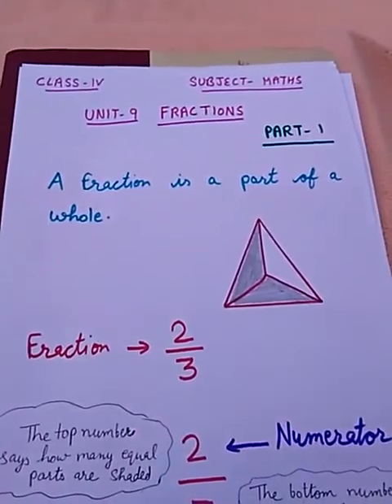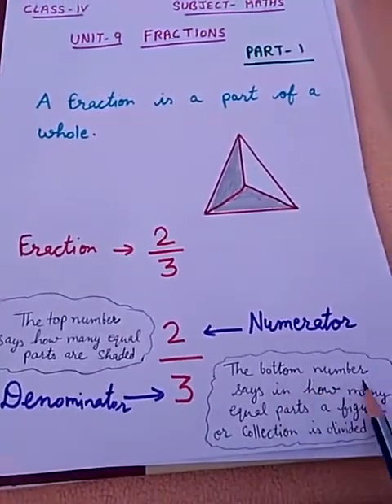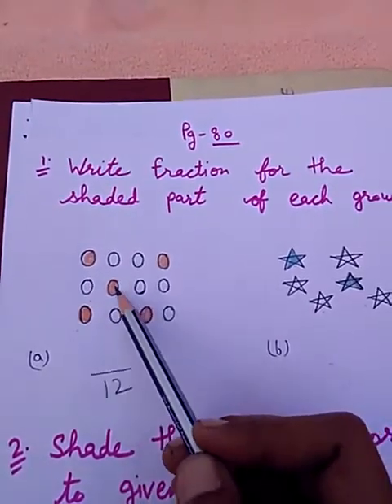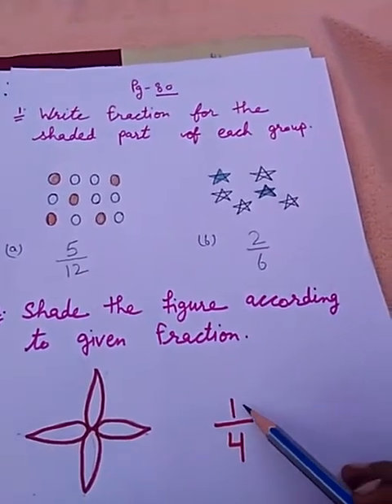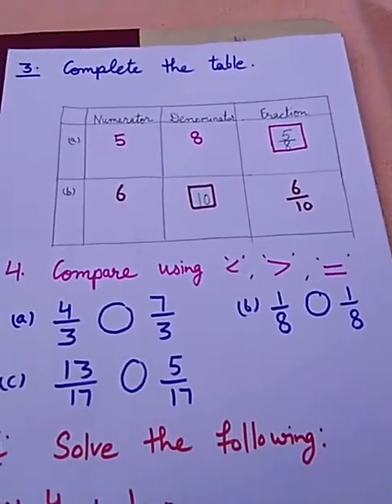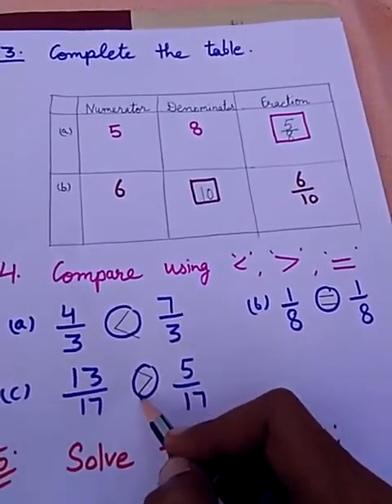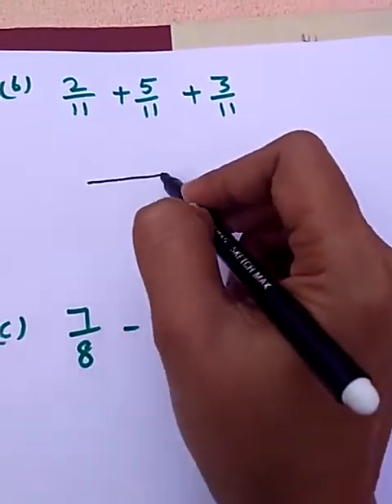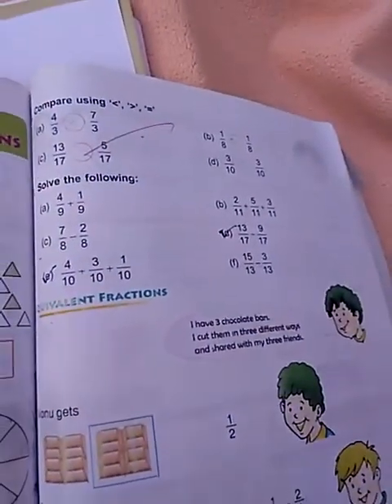Class 4 Maths Unit 9 Part 1